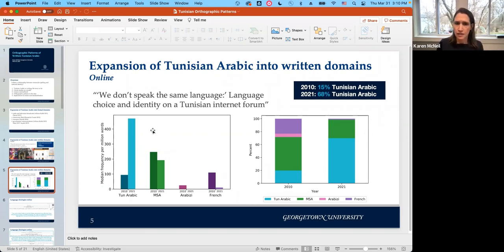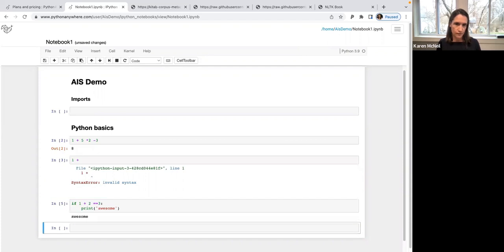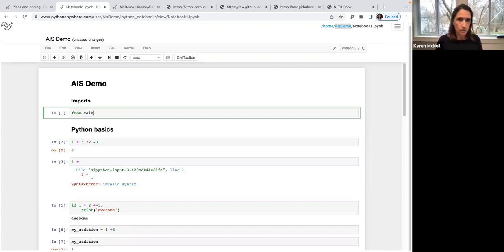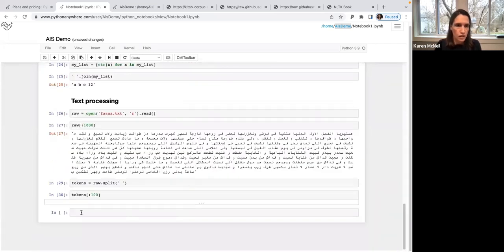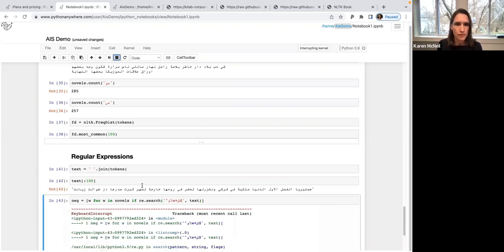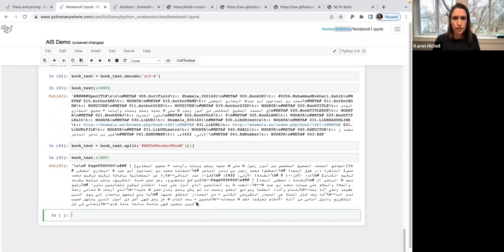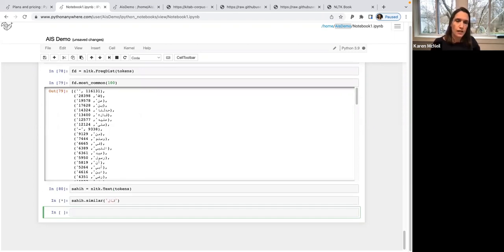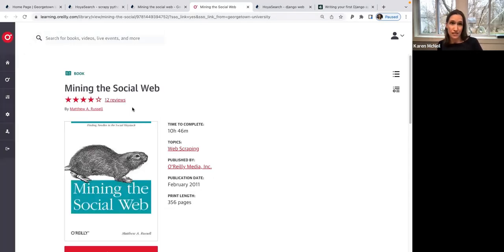Karen McNeil: "Python for the Humanities" (March 31, 2022)